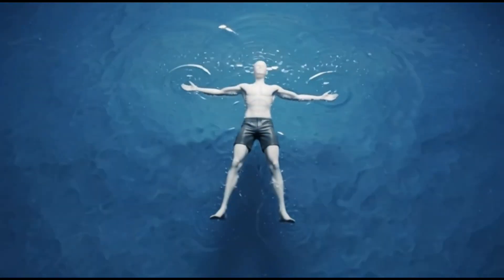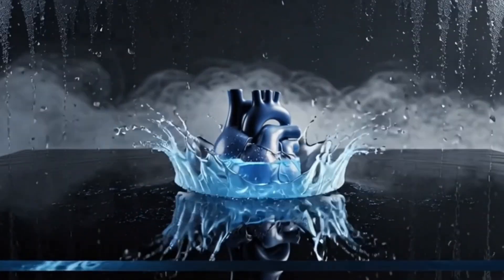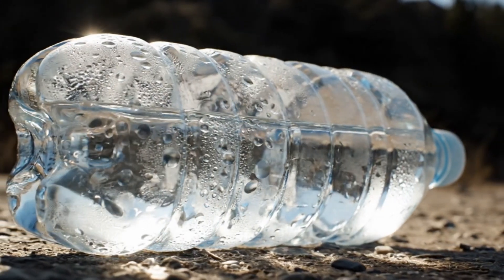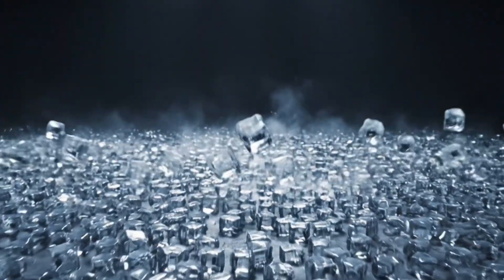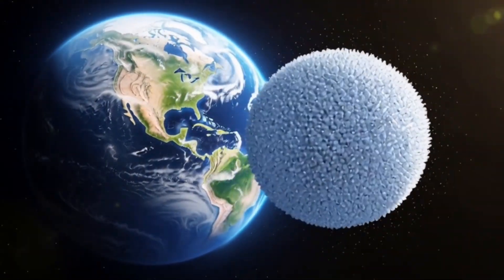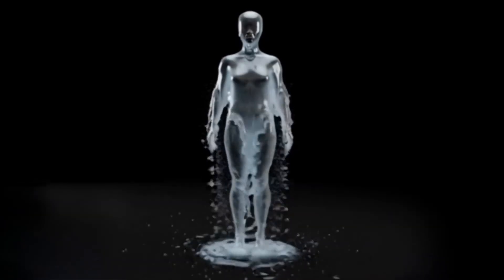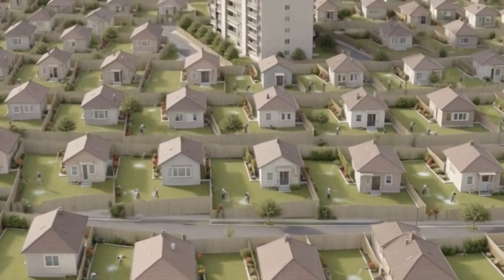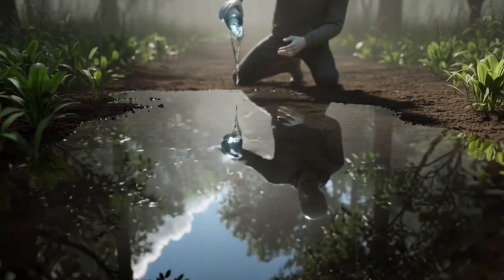The Trapped Water Theory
Most of the water on Earth is always moving.
Evaporating. Condensing. Returning.

We assume it always comes back.

But what happens when it doesn’t?

This mini-doc explores a simple idea that changes how we think about water, bottles, oceans, and the systems we take for granted. It’s a perspective that’s easy to miss, but impossible to ignore once you see it.

Then look at any bottle differently.